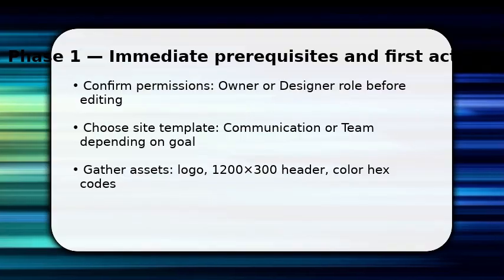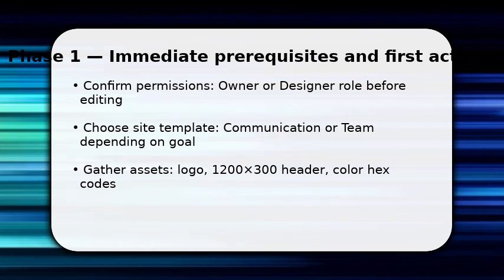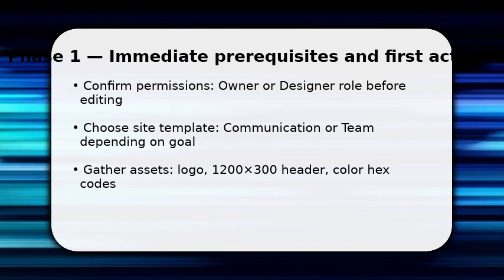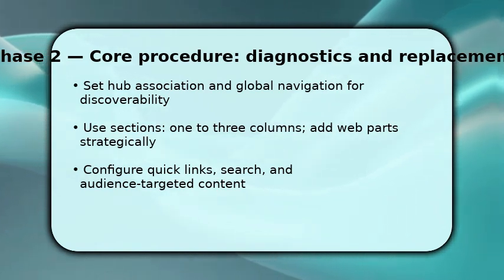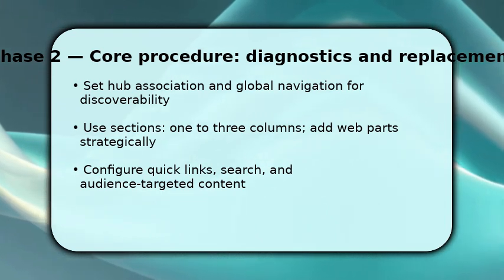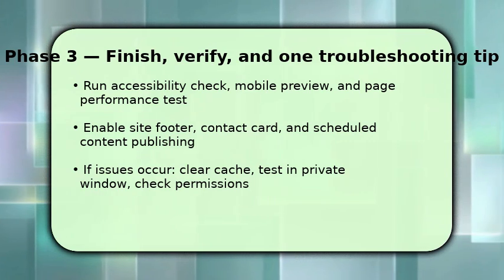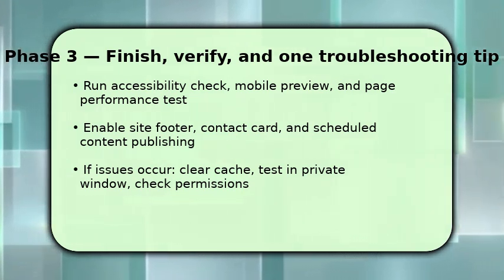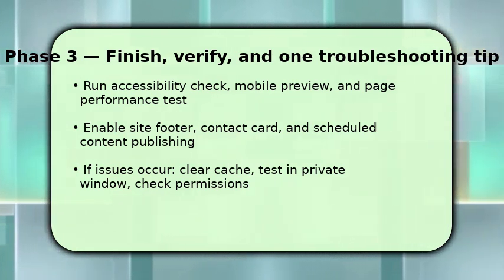How to Make Sharepoint Site Look Great (only Way)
How to Make Sharepoint Site Look Great (only Way) | 🔒 Surfshark VPN Deal — Stay private and secure. $1.99/mo + 3 Months Free ▸

Discover the ultimate guide to enhancing your SharePoint site' extranet. From design templates and branding tips, to advanced customization options for a professional look that stands out in today’s digital landscape.